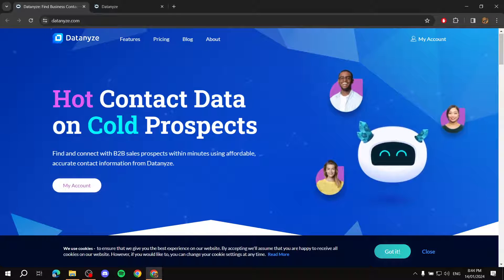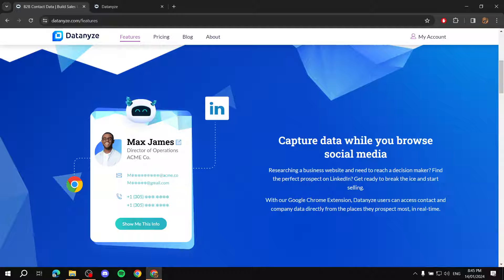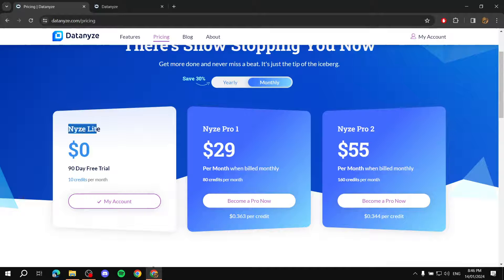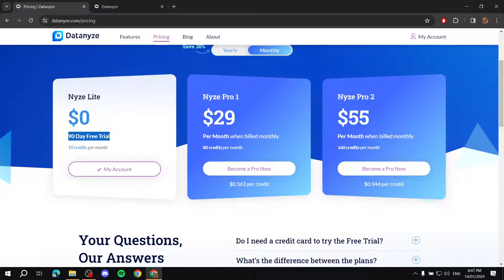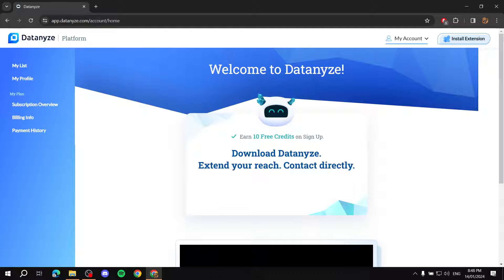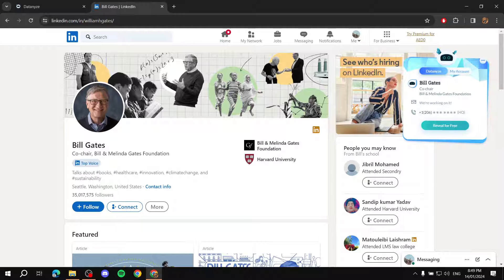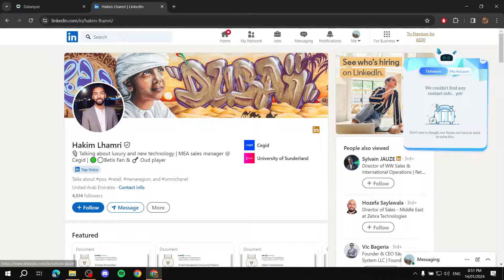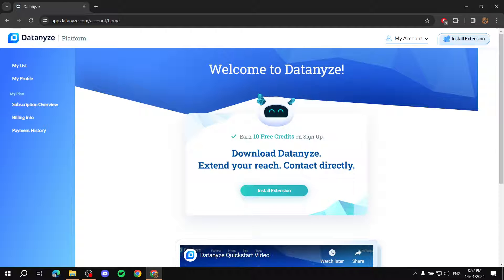Datanyze Tutorial for Beginners | How to Use Datanyze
If you are looking for a video about Datanyze Tutorial for beginners, here it is!
In this video you'll learn how to use Datanyze.